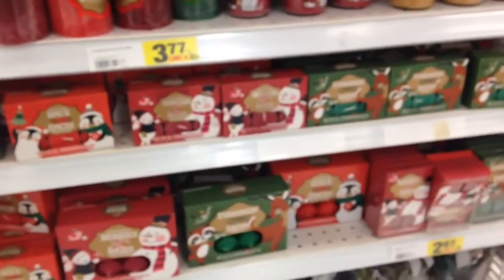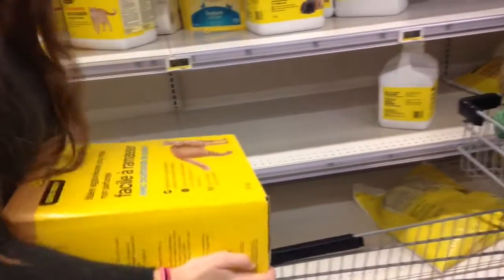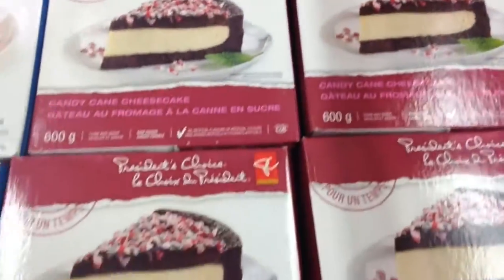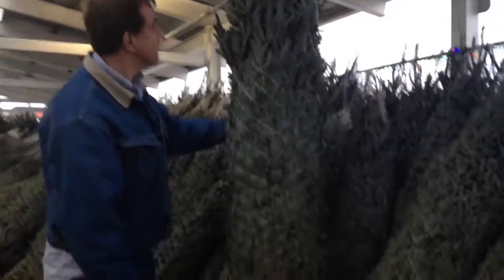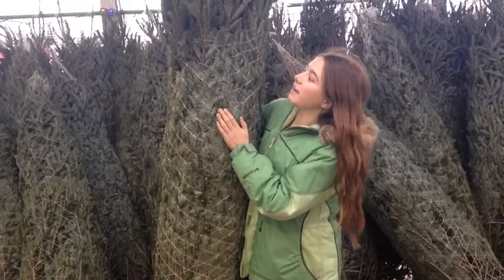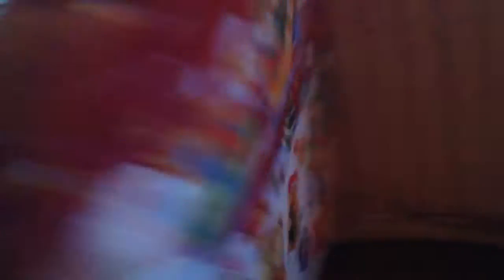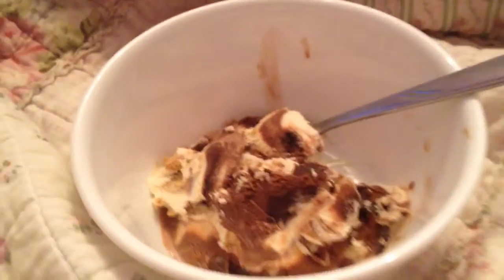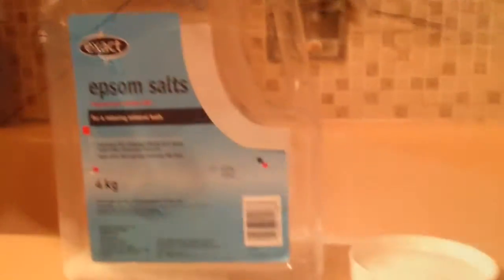GETTING THE CHRISTMAS TREE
Hey guys! I hope you all had a nice Monday! I know I did, Christmas tree picking, and a relaxing night and more! Hope you enjoy!
Xo, Halyna ❤️

Photography instagram - Silverm0onbeam
Fangirl instagram - Omgsuchafangirl